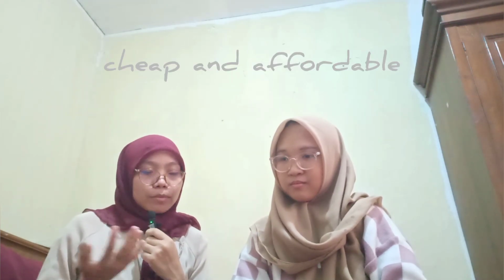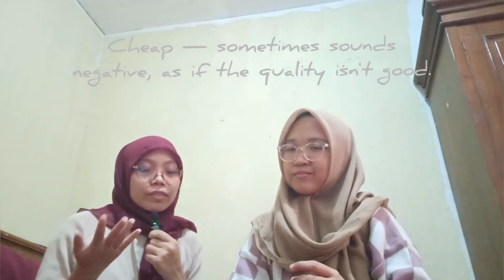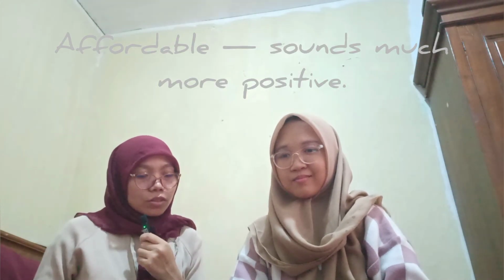Learning Video on Inference from the Digital Discourse Analysis Course by Novita and Rahmawati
Learning video that explains the meaning of inference and the types of Inference
which consists of 5 important forms:
1. Presuppositions
2. Entailment
3. Conventional Implicature
4. Conversational Implicature
5. Connotation

by Novita Anatasya Fitriani and Rahmawati Julkaida Jobal
Digital Discourse Analysis Course
semester 4